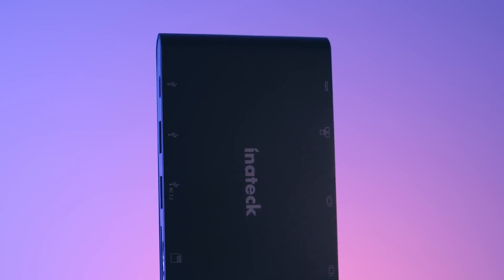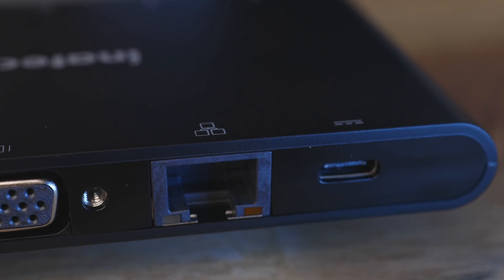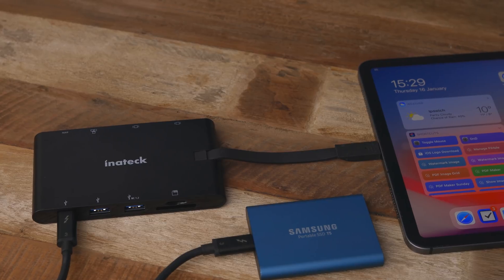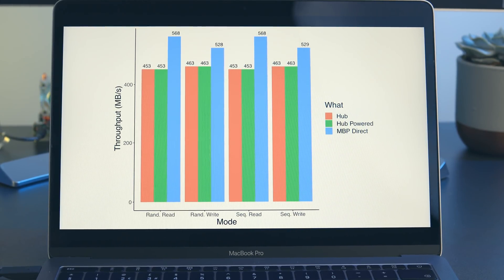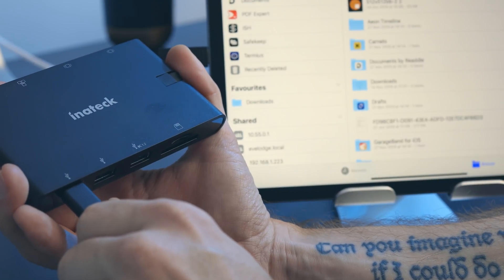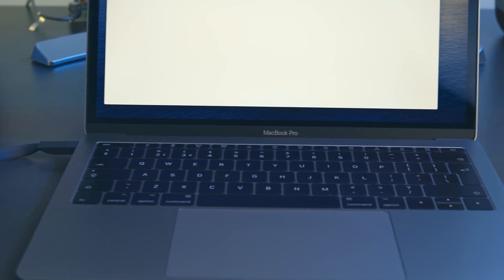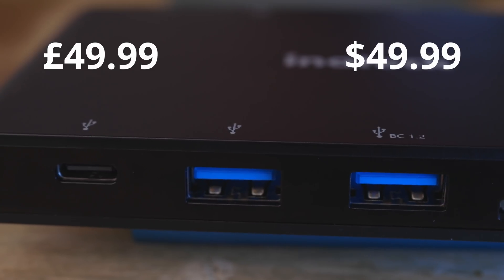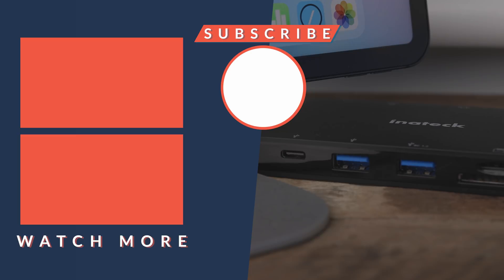FINALLY a USB-C hub with a full USB-C port! Reviewing the Inateck 9-in-1 USB C Hub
I've been waiting for a USB-C hub with a full USB-C downsteam port for ages. The wait is finally over thanks to the Inateck 9-in-1 USB-C hub.

In addition to the expected USB-C power input, the Inateck provides a full downstream port that sends power and data to a connected device. In the video I test this out to see how fast the data transfer is and how stable the power delivery is.

In addition to the extra USB-C port, you'll find two USB 3.0 ports, gigabit ethernet, HDMI, VGA, SD and micro SD.

Lamicall Tablet Stand
Logitech Slim Folio 11
Logitech Craft Keyboard

Samsung T5 500GB SSD
Samsung 970 EVO 1TB
GNARBOX 2.0 512GB
Anker USB-A to USB-C adapter
Plugable NVME Enclosure